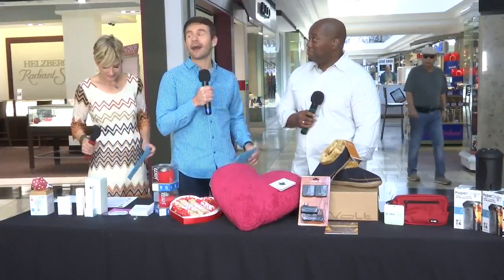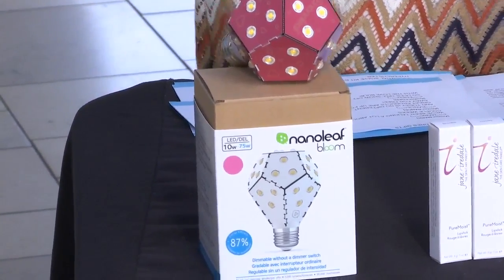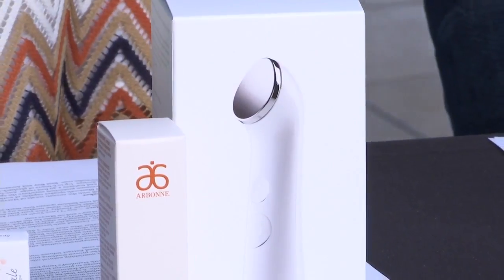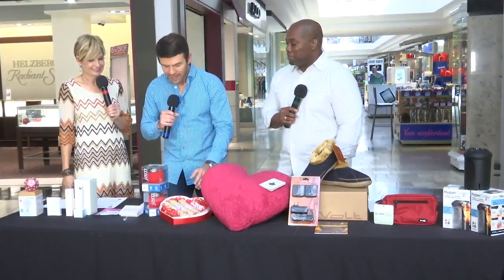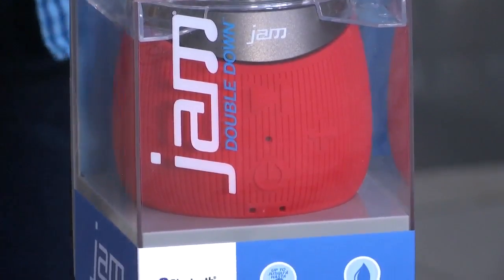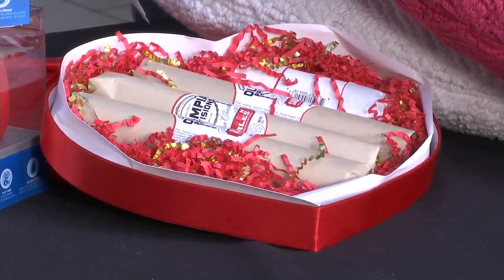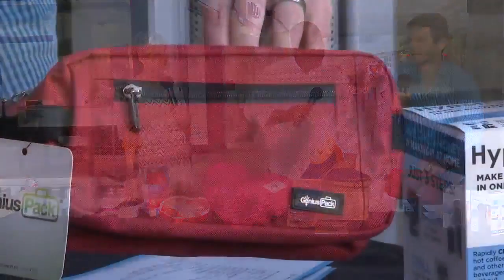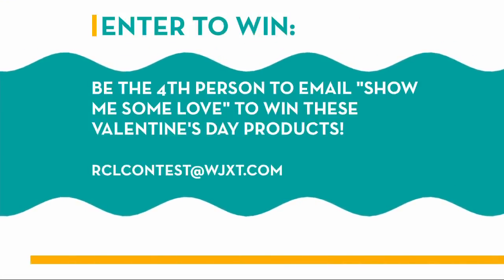Valentine's Day Ultimate Gift Guide